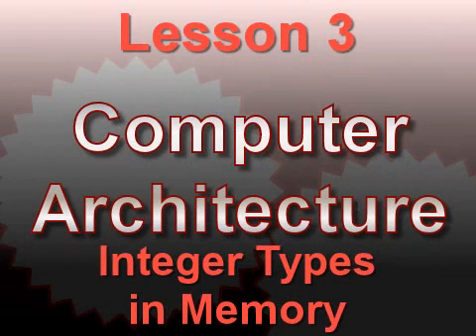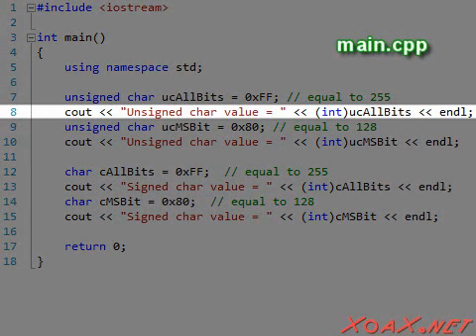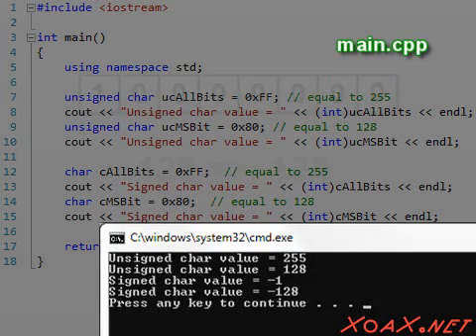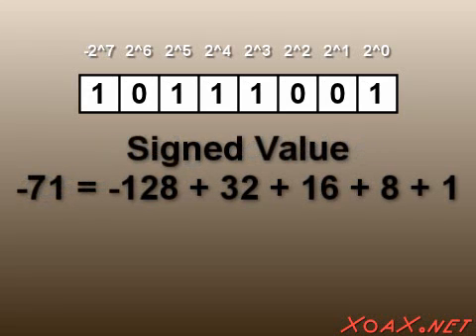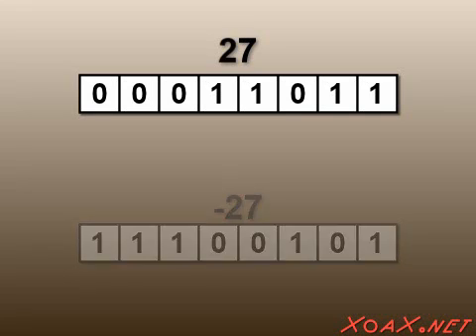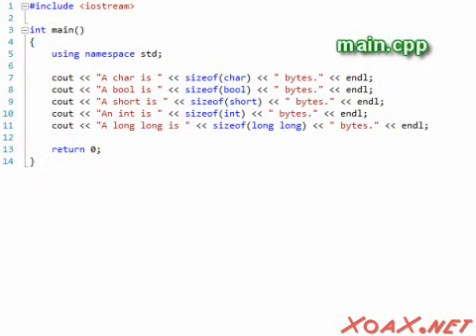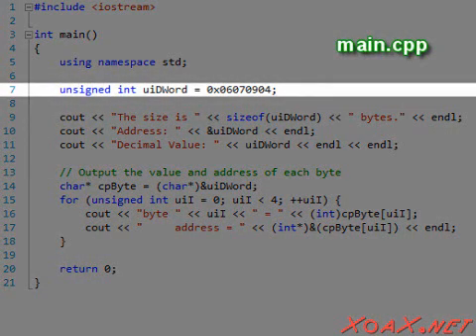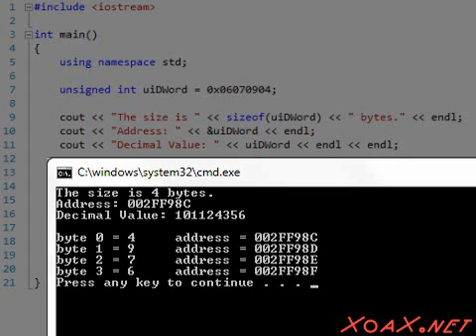Computer Architecture Lesson 3: Integer Types in Memory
In this Computer Architecture video, we demonstrate how integer variable types are represented and stored in memory. We revisit how unsigned integers are stored as bits and how that representation translates to a signed modular equivalent using a two's complement representation.